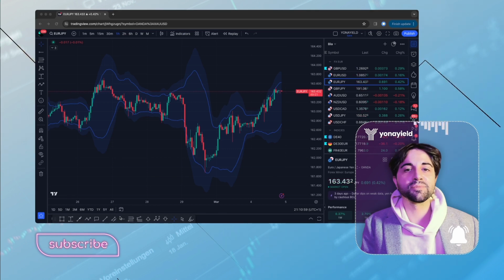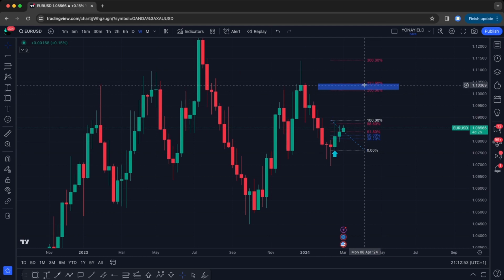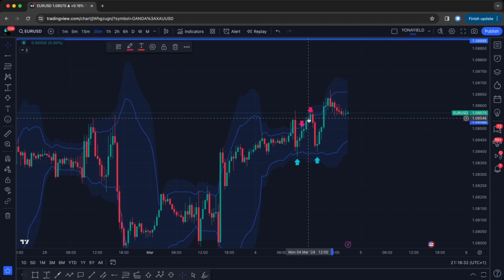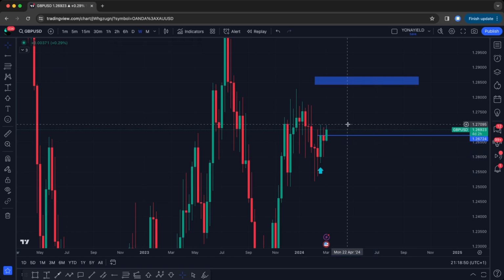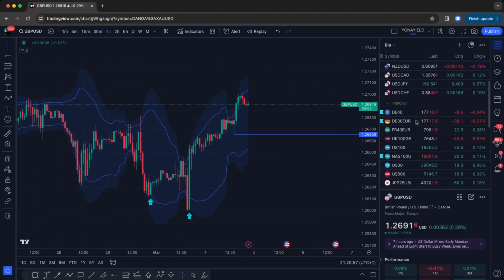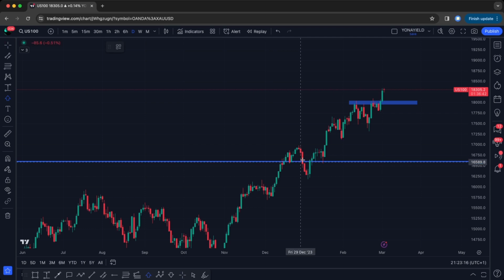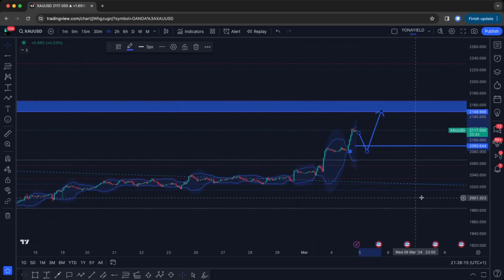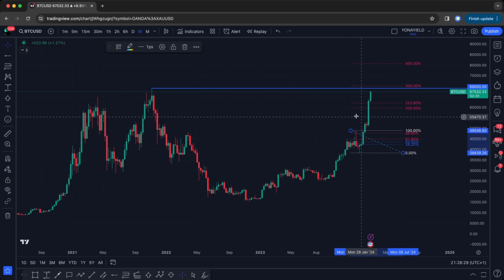Market Focus EP. 1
In this video we will break down the markets and establish some outlooks for the upcoming session.